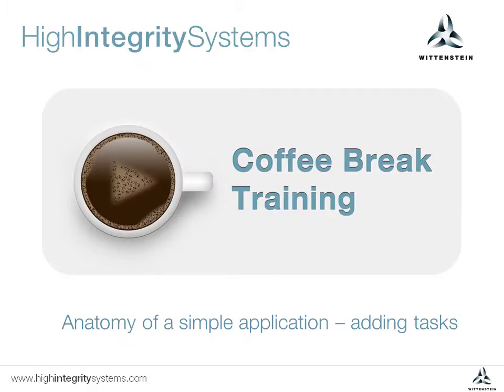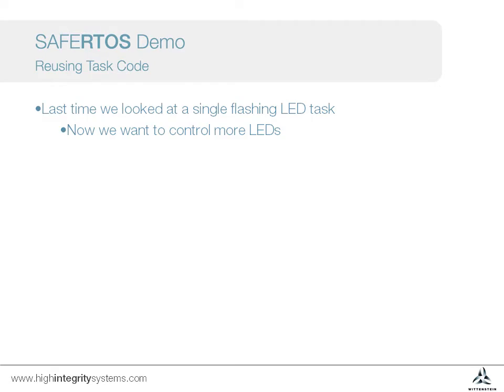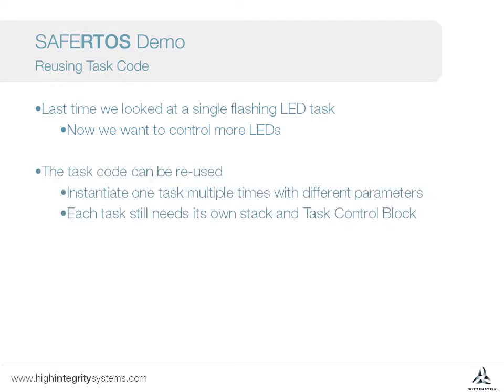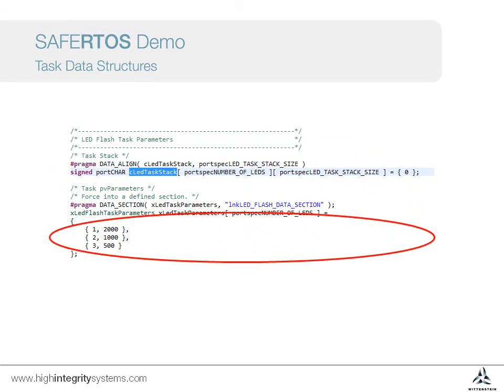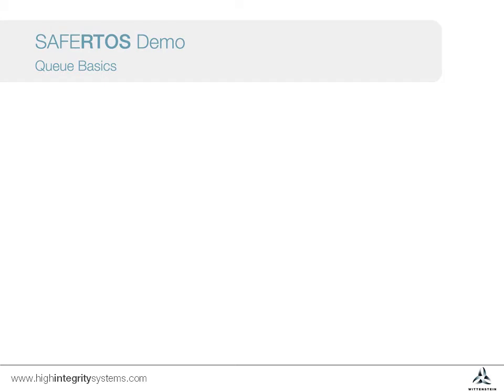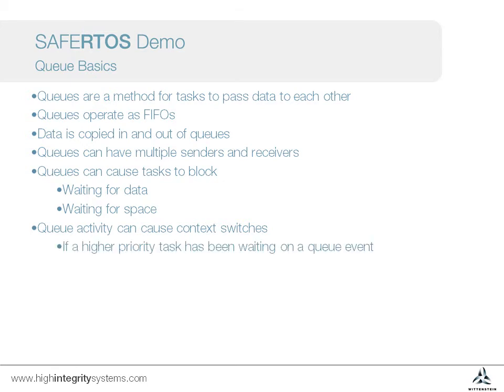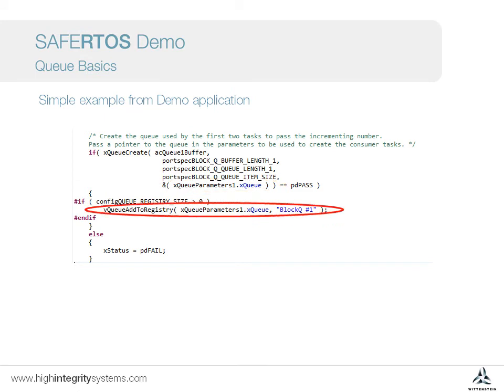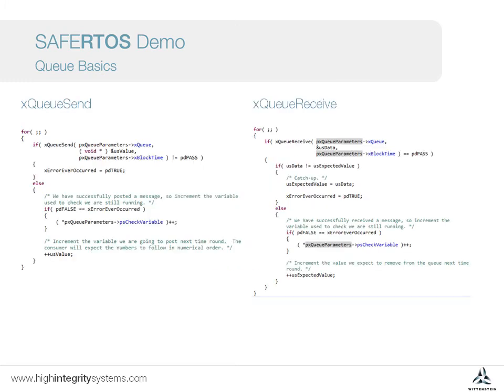Coffee Break Training 2.2 - Re-using Code and Creating Multiple Tasks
Feel Familiar?

Continuing from last week, this video develops the simple demo further, showing some of the advantages of using an RTOS in your embedded application development including easy code re-use and how passing different parameters into a task can change its behaviour.